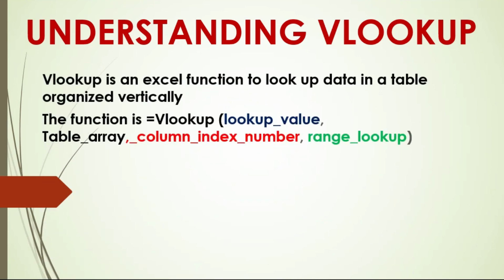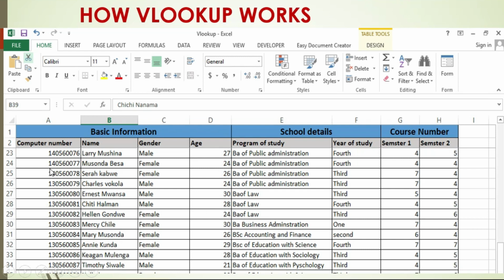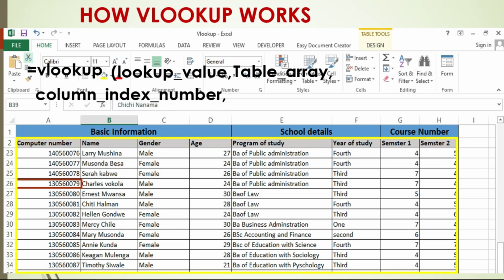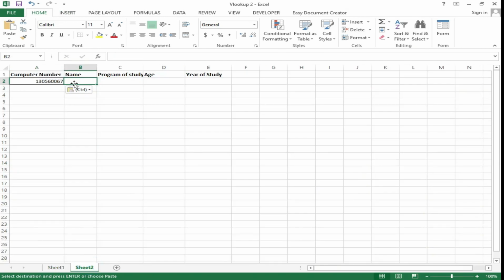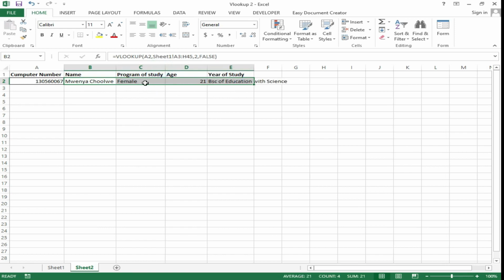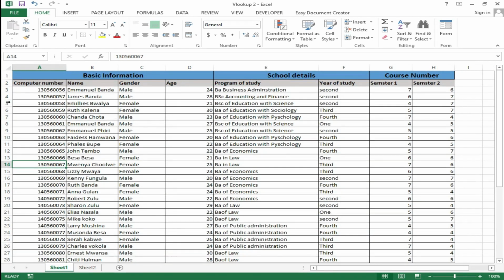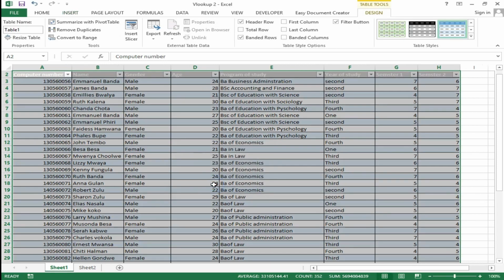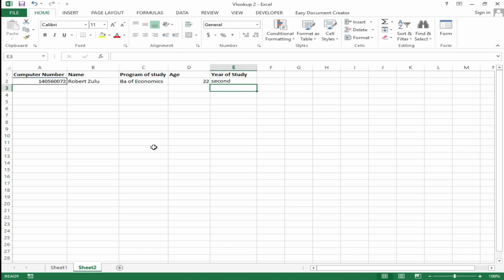How to do a Vlookup in Excel best tutorial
This tutorial gives you the easiest explanation for Vlookup function